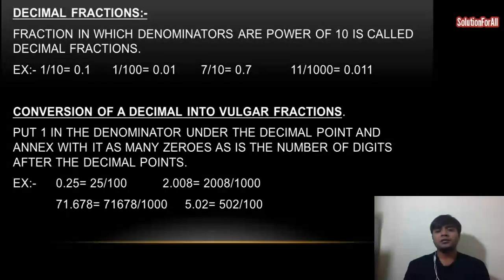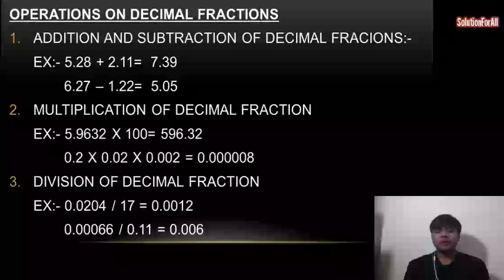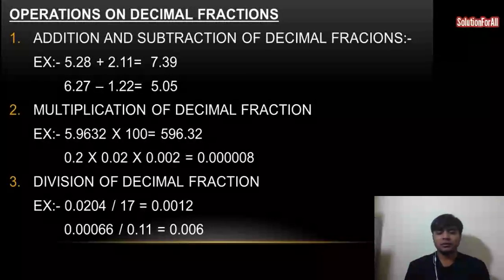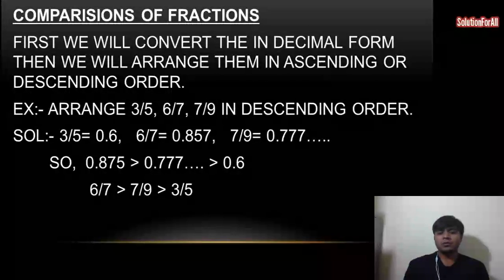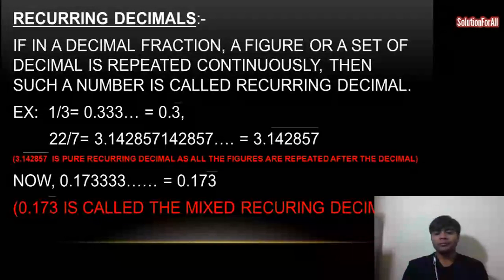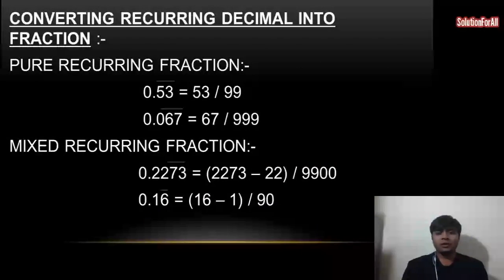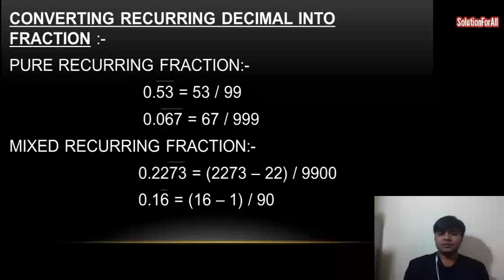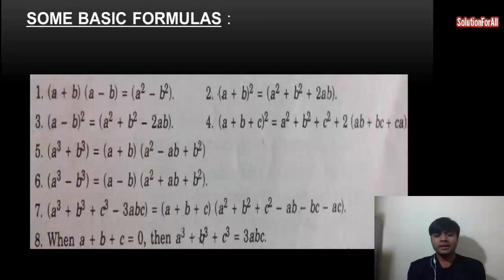Lec-3 Decimal Fraction with example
This lecture is on Decimal fraction and problems and conversions related to the same.